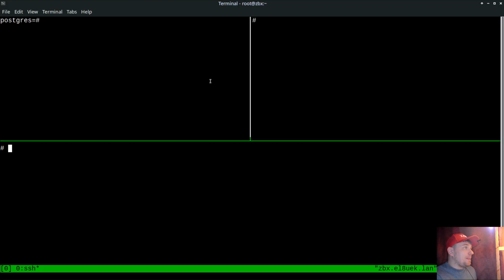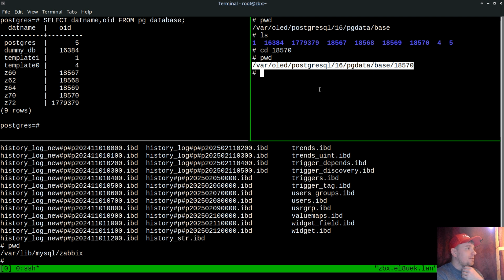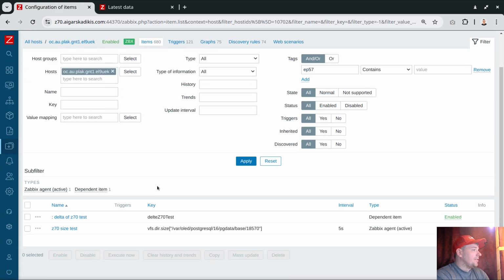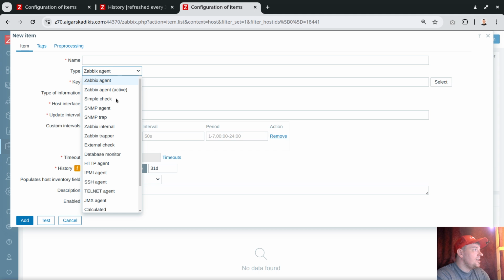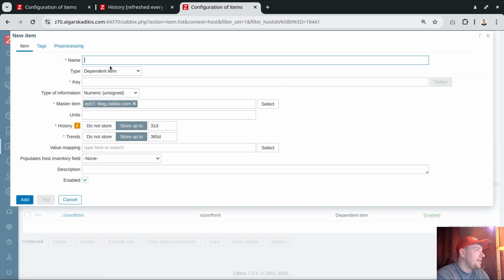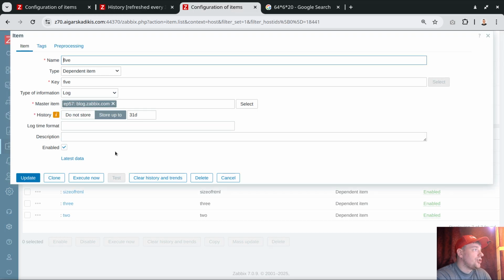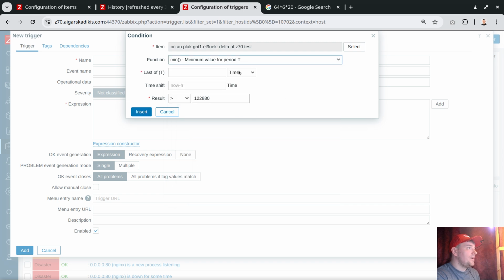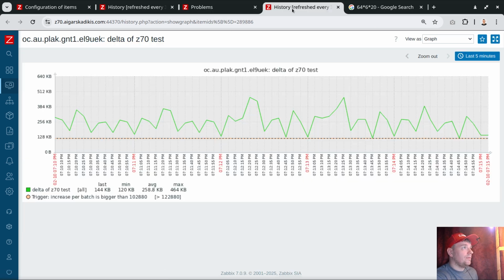Detect data increase for a folder, Zabbix